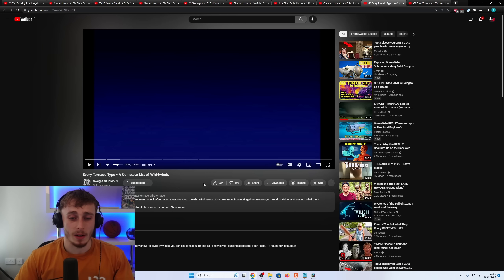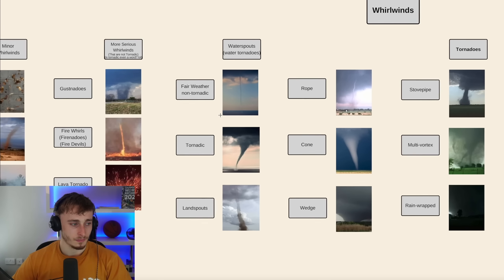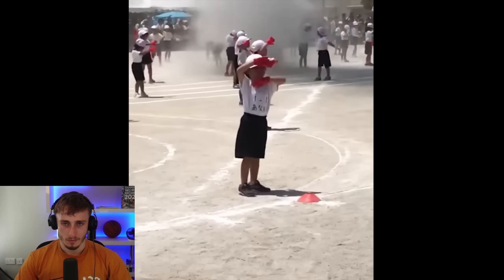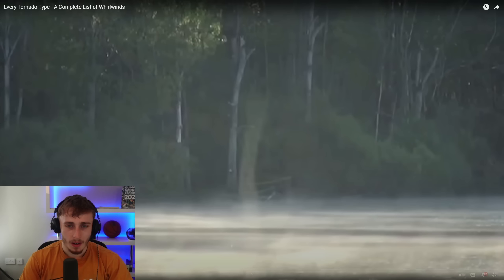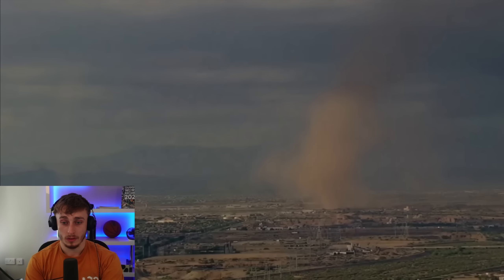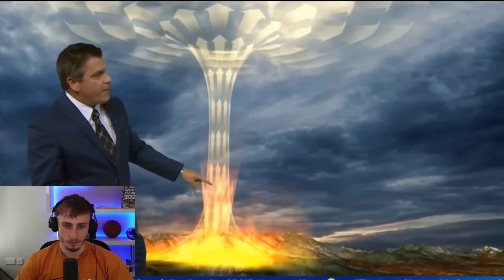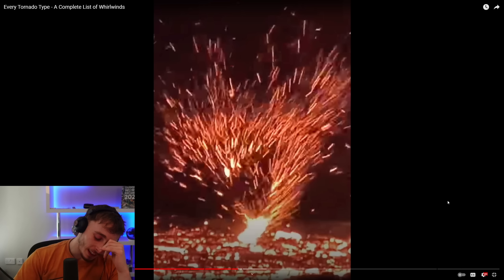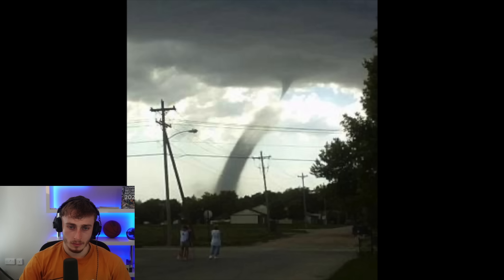Reacting to Every Tornado Type - A Complete List of Whirlwinds